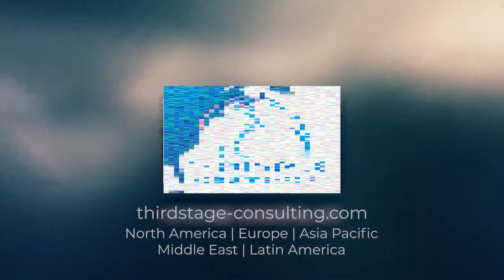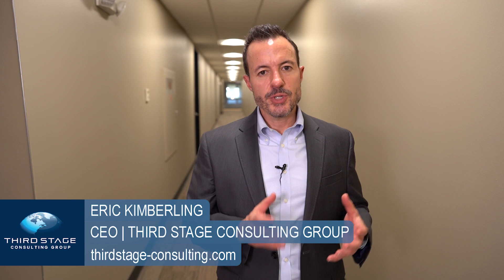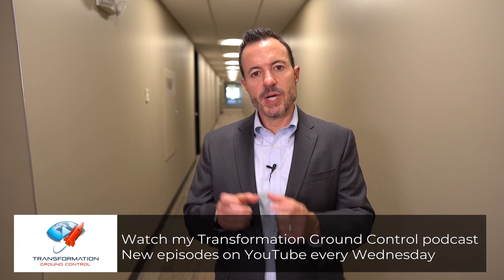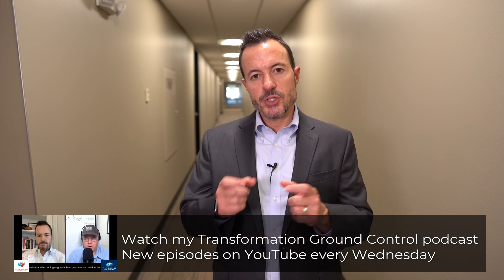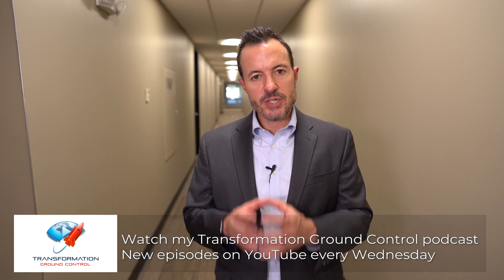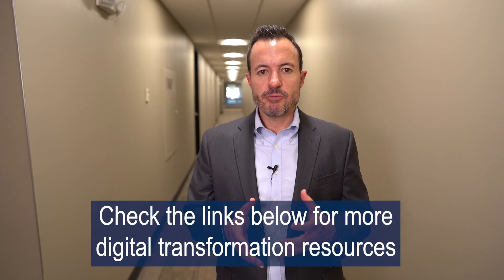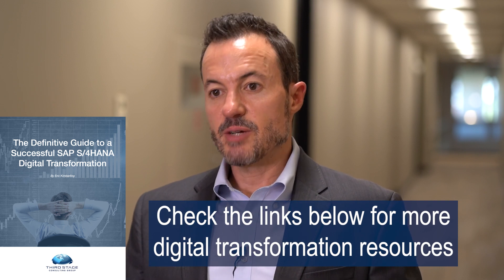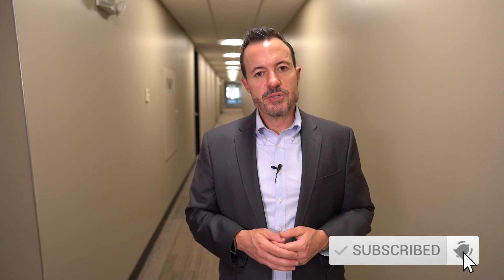How to Upgrade from SAP ECC (or R/3) to an SAP S/4HANA Implementation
If you are in the process of trying to upgrade from SAP ECC to SAP S/4HANA you might be wondering what the best way is to get that done.  If that’s the situation you’re in, this video I walk you through the steps you should take and pitfalls you should be aware of during that transition.